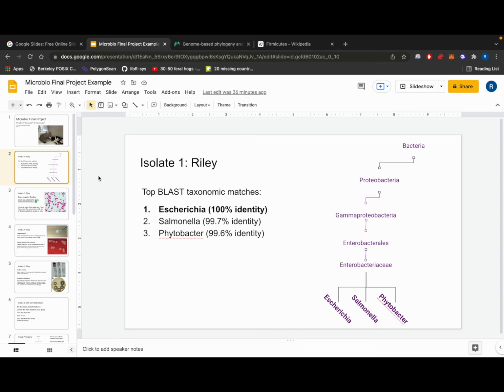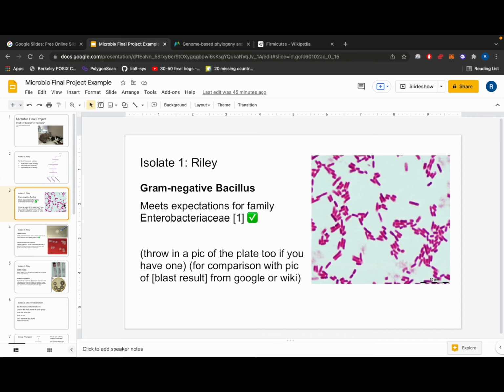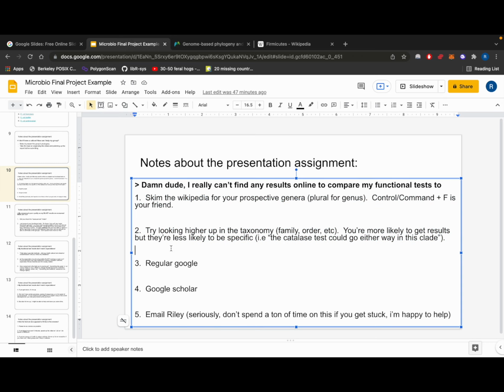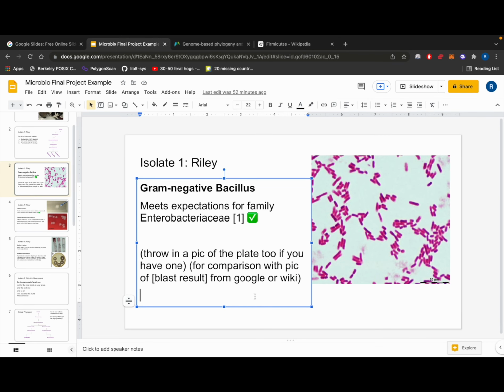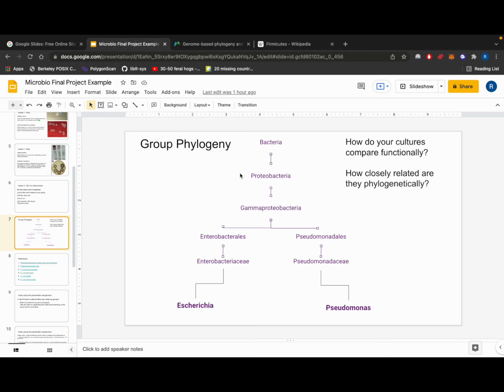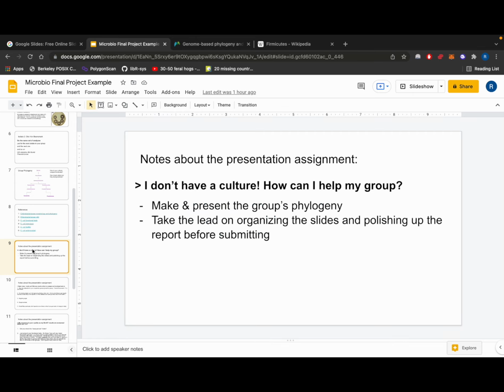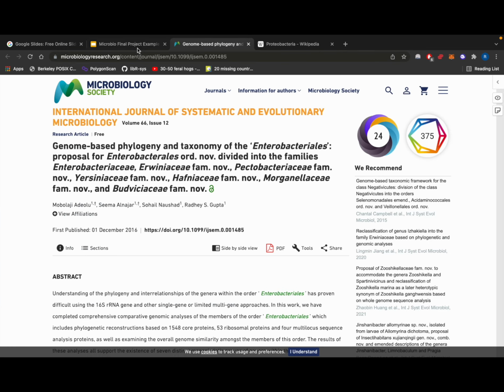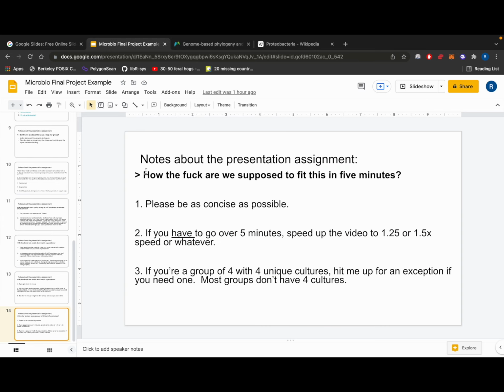GWU BISC 2337 Intro Micro Lab Final Presentation Template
This video is about the final project